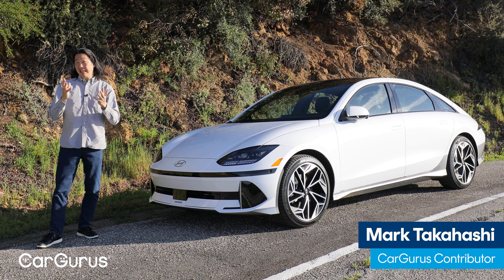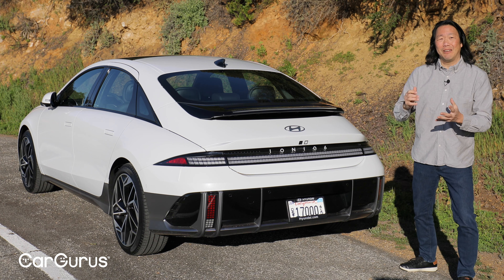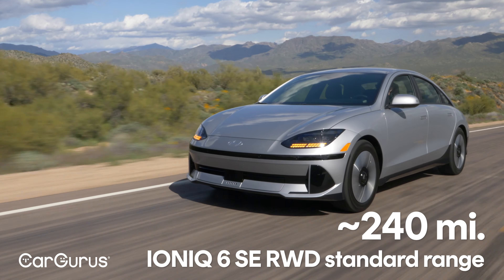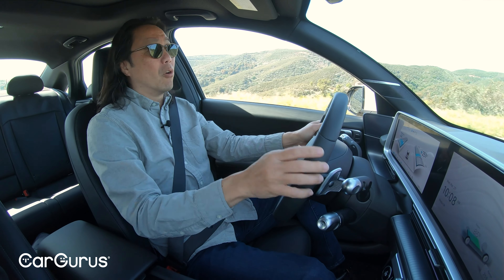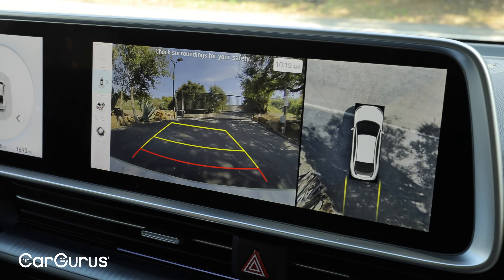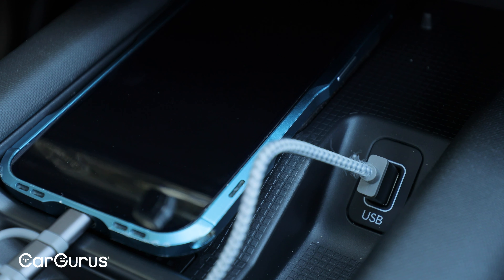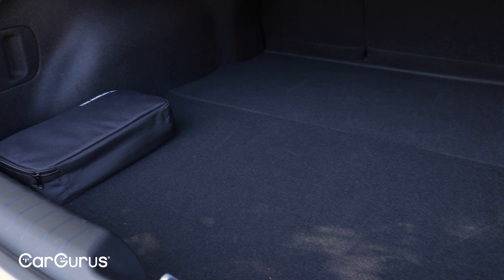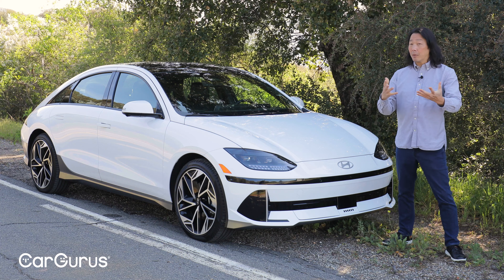2024 Hyundai IONIQ 6 Review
Last year, Hyundai expanded its electric vehicle lineup with the IONIQ 6 sedan, following the success of the IONIQ 5 SUV. Unlike the SUV trend in the EV market, the IONIQ 6 stands out as a sedan, offering unique advantages and disadvantages. Entering its second year, the IONIQ 6 remains unchanged from its debut, featuring distinctive styling that divides opinions. Its front fascia is plain, with active shutters in the grille for temperature control. Hyundai has moved away from a uniform brand styling, giving each model a unique look.

For more information on the IONIQ 6, read our full review

Presenter: Mark Takahashi
Cinematography: Phil Shuyler

0:00 The IONIQ 6
0:27 Exterior Impressions
2:44 Powertrain and Charging
4:13 Driving Impressions
7:00 Inside the IONIQ 6
8:36 Rear Seats
9:11 Cargo Space
9:40 Pricing